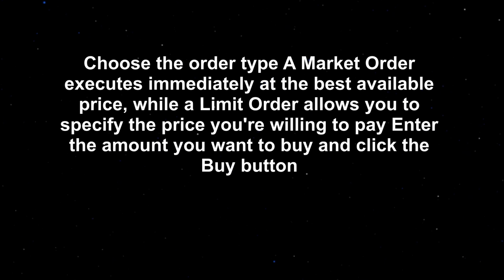How To Buy Usdt On Kraken - KevinHowTo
How To Buy Usdt On Kraken explains the process of purchasing USDT (Tether) on the Kraken cryptocurrency exchange, this guide provides a step-by-step walkthrough, covering account setup, funding options, and trading procedures.

00:00 Intro
00:07 Create an Account
00:18 Verification
00:28 Add Funds
00:38 Buy USDT
00:48 Choose Order Type
00:55 Confirm Purchase